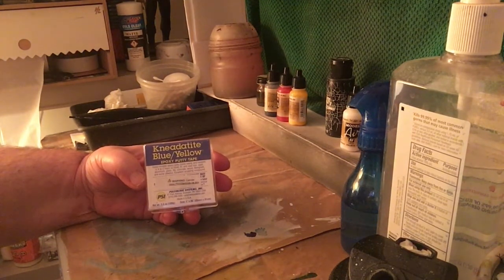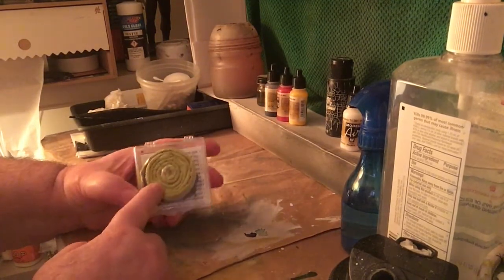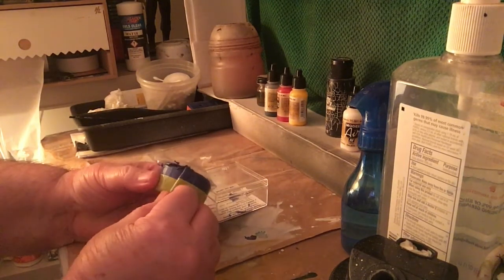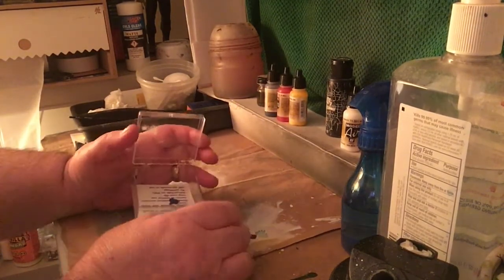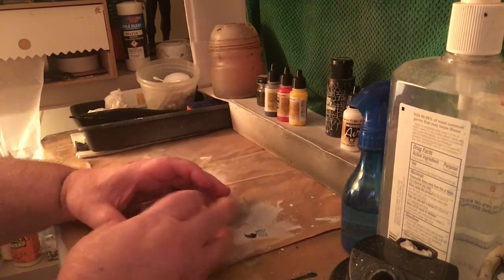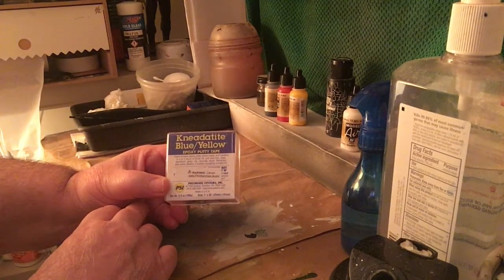How to use Epoxy Putty Tape, 36 Inches Blue Yellow with Green Stuff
Kneadatite

DO NOT EAT

#1 preferred sculpting putty since the early '70s.
Sculpt models and prototypes.
Mixes in minutes.
Long work life.
Paintable No shrinkage; solvent and VOC-free.

DO NOT EAT